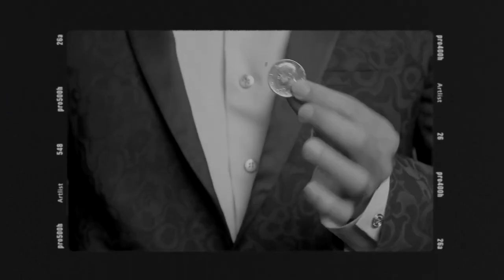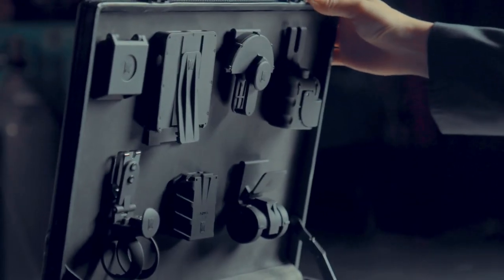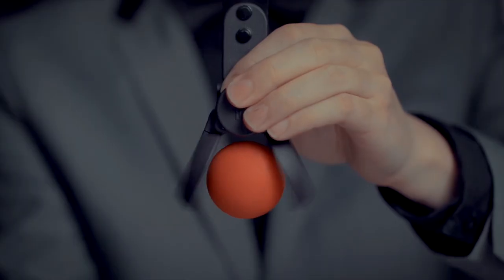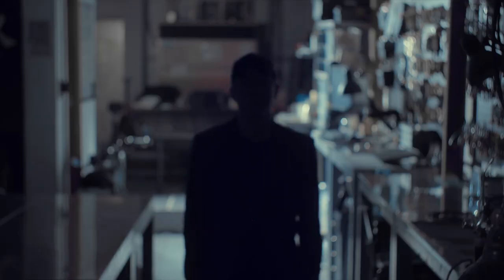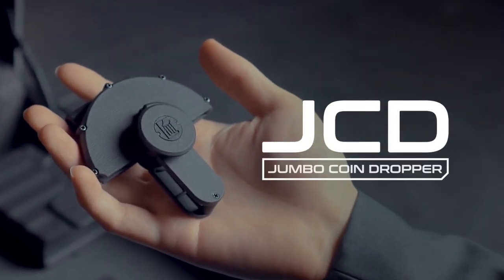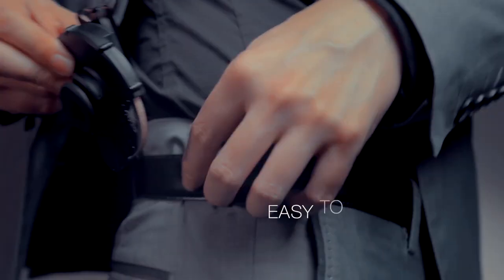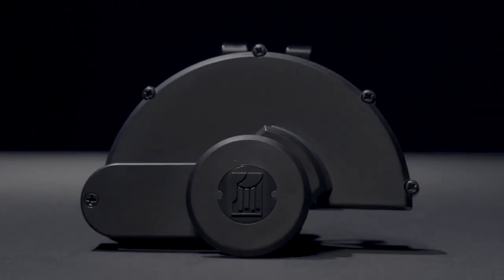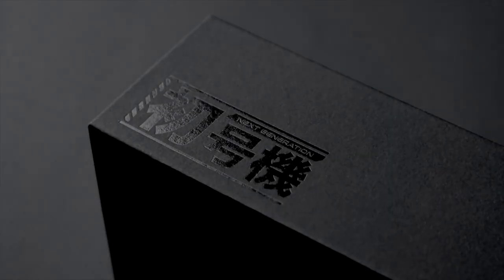Hanson Chien Presents JCD by Ochiu Studio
JCD is a jumbo coin dropper that allows you to silently and swiftly steal a jumbo coin from the back of your waist.

Its design allows you to make jumbo coin slide out with just a light tap. All you need to do is curl 4 fingers to catch it.

Compared to putting it in your pocket, you never need to bend your elbow to reach the coin, and this makes difference.

If you are a beginner, you need JCD to assist you in practicing the routine; if you are a master in sleight of hands, you would need JCD to perfect your act.